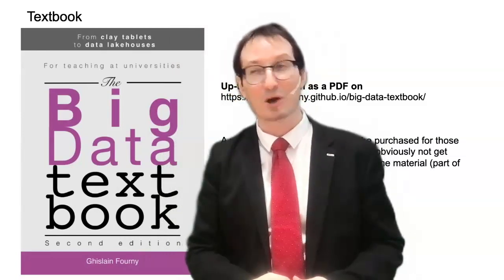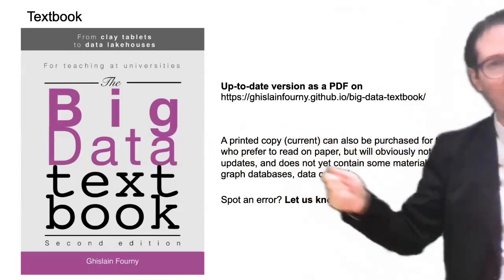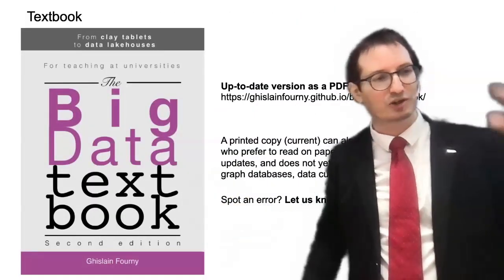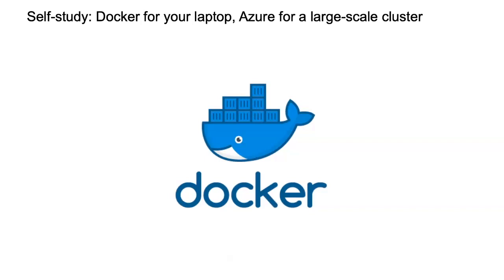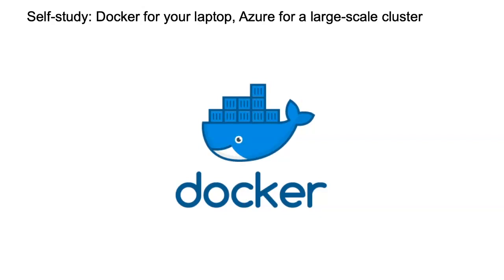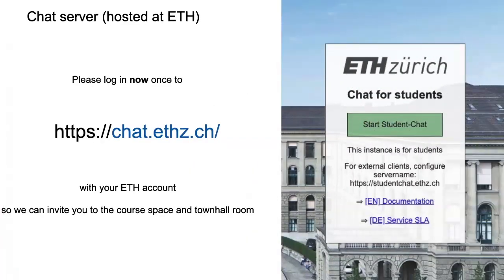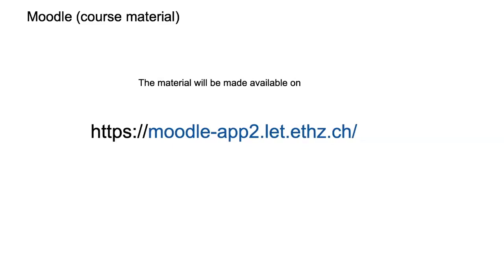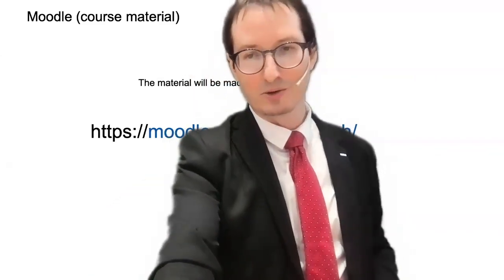1. Introduction (2/2) - Big Data - ETH Zurich - Fall 2024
Lecture given in hybrid form on September 17, 2024 from the lecture hall.

Credits:
1. Many pictures were acquired through a general license from 123RF.
2. Some pictures were generated with DALL-E 2.